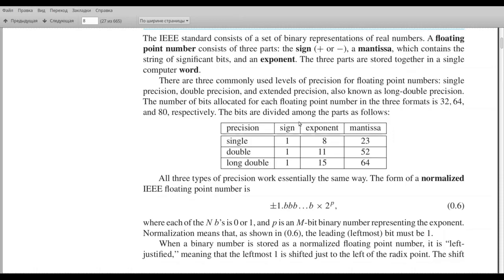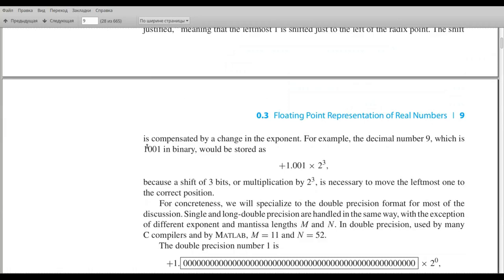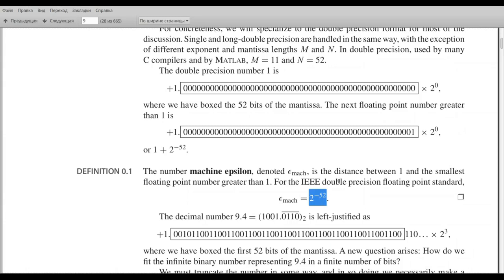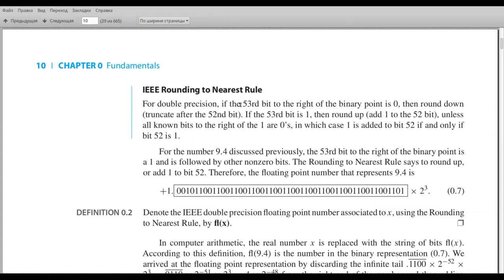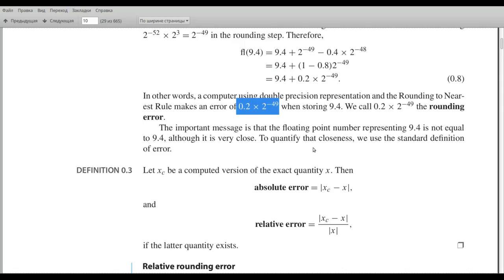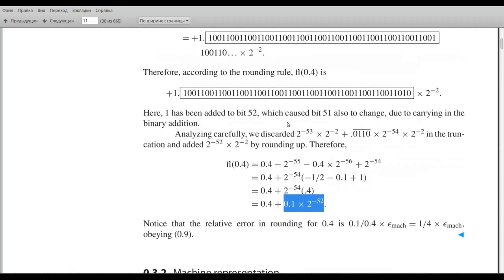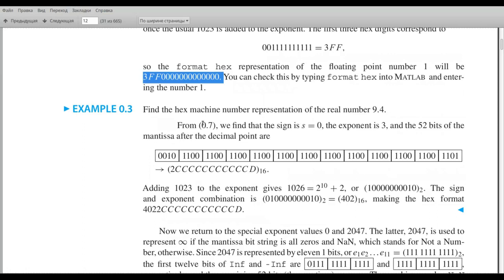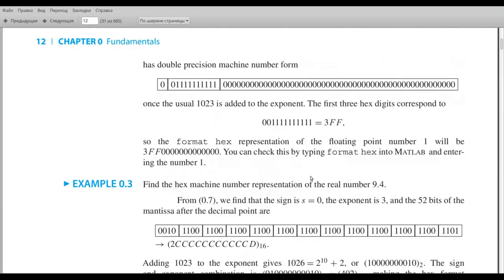Math 375, Lecture 04.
Math 375, Lecture 04. IEEE 754 standard for floating point numbers.